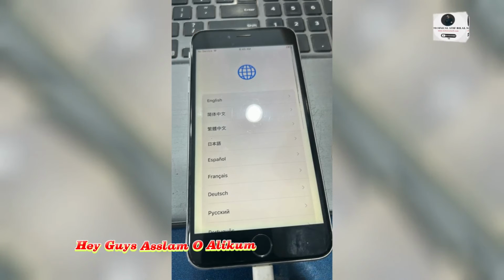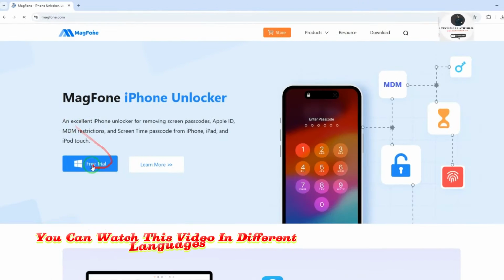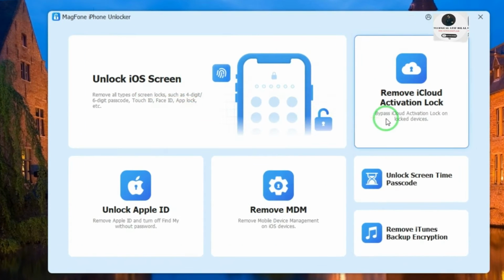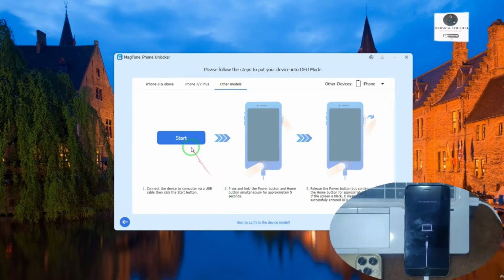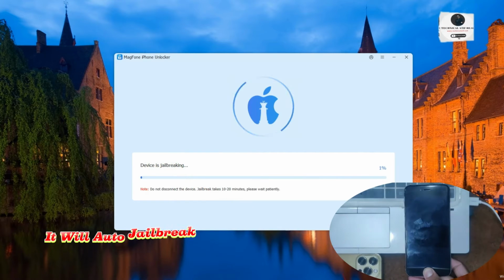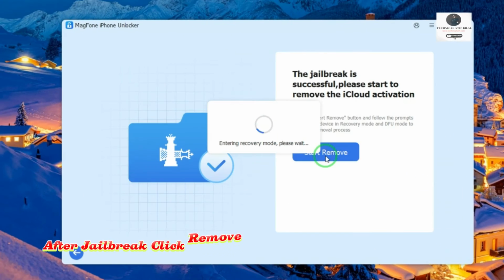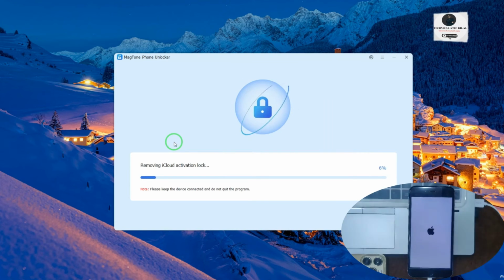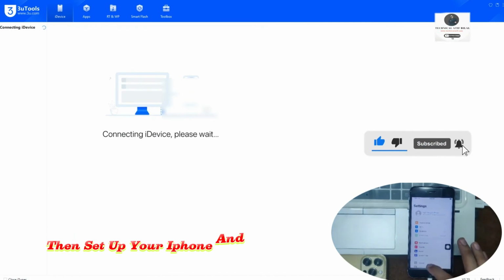New MagFone Unlocker iCloud Bypass All iPhones & iPads | 6 to X IOS 18 Supported Now | 2025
New MagFone Unlocker iCloud Remove All iPhones & iPads | 6 to X IOS 18 Supported Now | 2025

.| Chapters| .
0:00 Intro
0:05 Introduction
0:17 Download & Installation
1:09 Jailbreak
3:26 iCloud Removing
4:31 Outro

For Remotly Services
iCloud Bypass Signal & Without Signal
5s to 15 pro max & All iPads
KG Remove online,Tool Buy,Mdmfixtool,pandora,chimera rent & Buy
or telegram t.me@techalirao

However, it's important to note that altering or changing the IMEI number of a mobile phone can be illegal in some countries and could potentially void the warranty of the device. Therefore, it is recommended that you do thorough research and consult with legal or professional experts before attempting to repair or change the IMEI number of your mobile device

Technical Atif provides basic Computer Tips and Tricks, Blogging, SEO, WordPress, Installation Guide, Video Mixing, Mobile Flashing Tools, Mobile Flashing Tips and Tricks, technology related education for free and Many More, you can ask a question about your problems, request for a video, contact form, or discussion page, ask quick questions on me and our team feedback, and you can also experience problems on your Youtube Channel by sharing your knowledge of others or on the discussion page Are there.